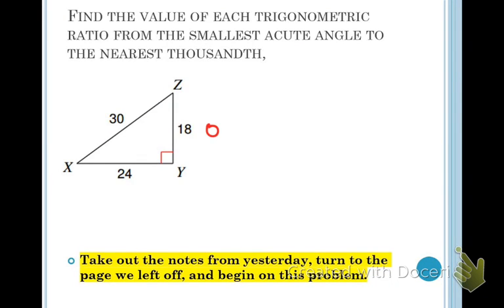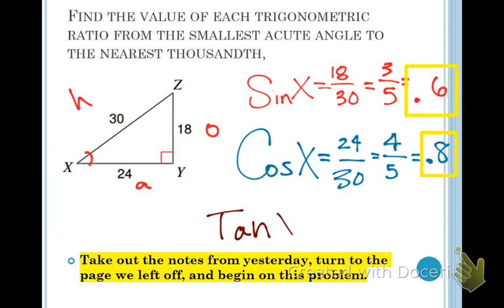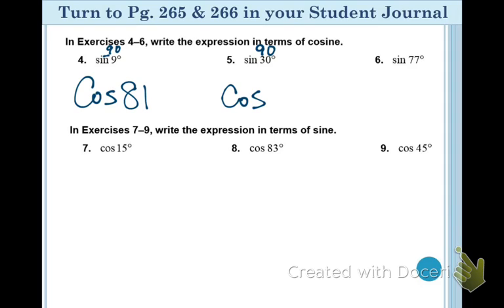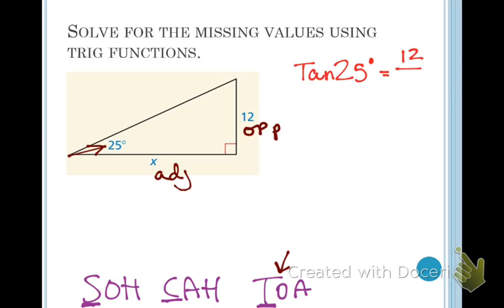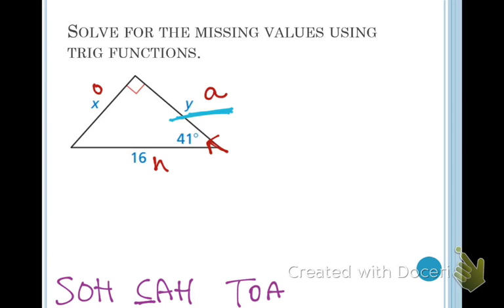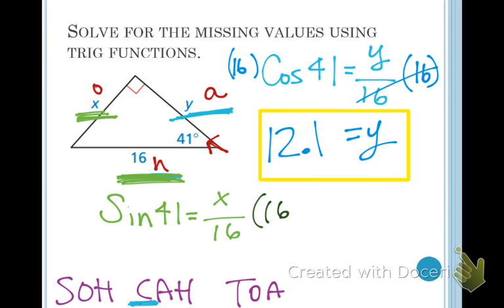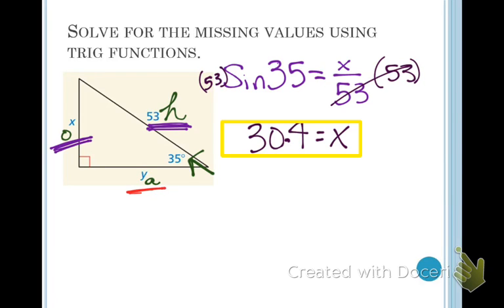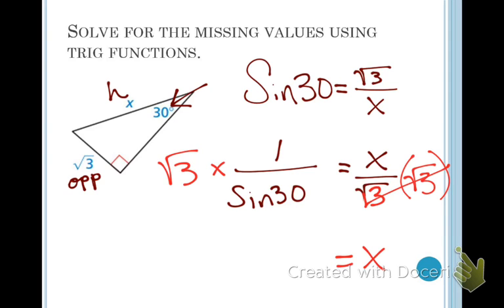1/31 9.5 All Trig Ratios